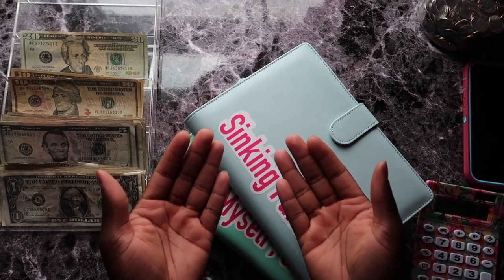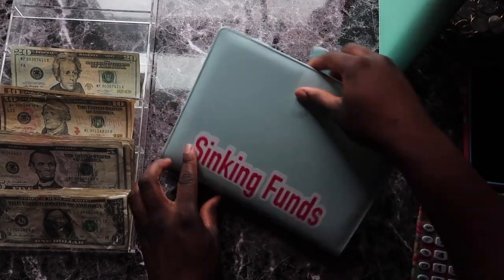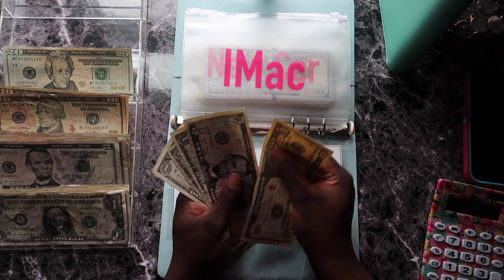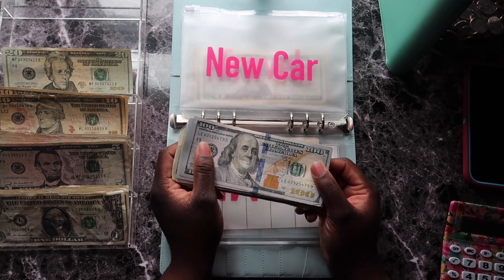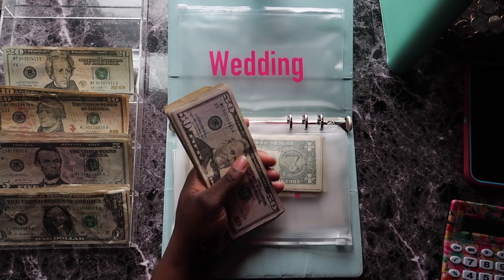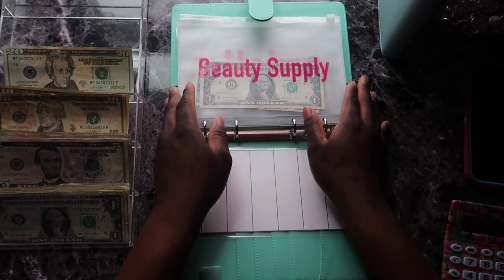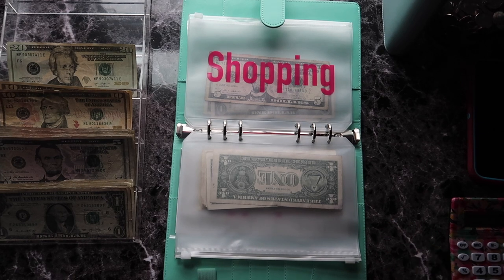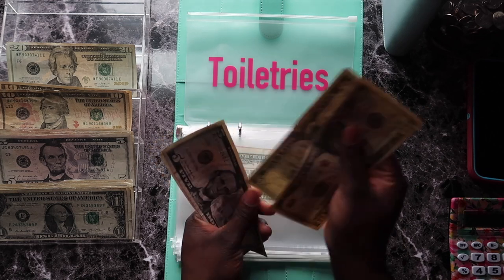Low Income Cash Stuffing Sinking Funds| Last Paycheck OF January 2023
If You Want To Come Along With Me On My Journey Feel Free To Subscribe, Leave A Comment Down Below, And Turn On Your Post Notifications To See All Videos I Post From This Point Forward.

January 24th-January 28th I Will Be Hosting My First Giveaway On My Budgeting Instagram Page!! Be Sure To Enter To Win Some Free Budgeting Items! All The Steps Are My Instagram! Happy Budgeting!

Download The Fetch Rewards App , Take A Picture Of Your Receipts To Accumulate Points Towards In Store & Online Gift Cards! Use My Code 42QA43 To Earn Your First 2,000 Points